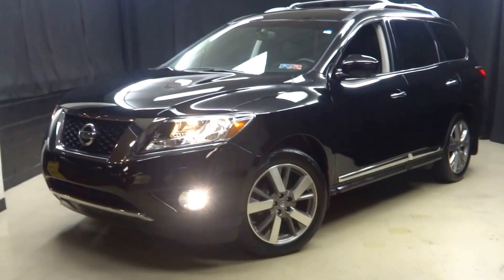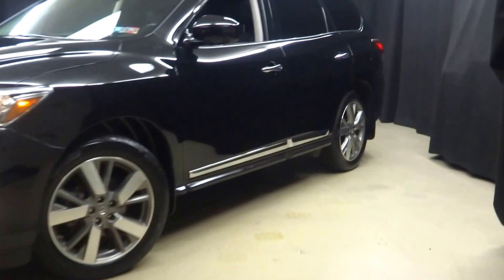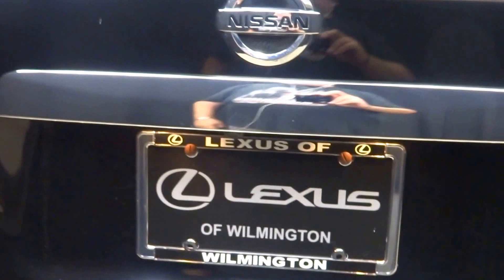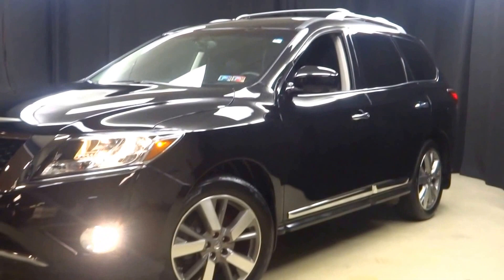2014 Nissan Pathfinder Platinum WalkAround Lexus of Wilmington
PUT DOWN THE CLICKER...THIS ONE'S FOR YOU, AND...IT'S L.O.W. PRICED FOR QUICK DELIVERY..., OH MY MY...WHERE DO YOU FIND ONE LIKE THIS AND...IT'S L.O.W. PRICED FOR QUICK DELIVERY..., and 4WD. 4WD.

Want to save some money? Get the NEW look for the used price on this one owner vehicle. Previous owner purchased it brand new! Having had only one previous owner means that this fantastic Pathfinder is sure to be a favorite among our more educated buyers.